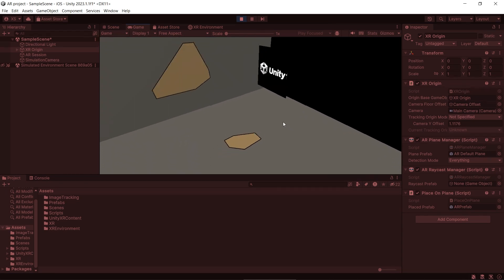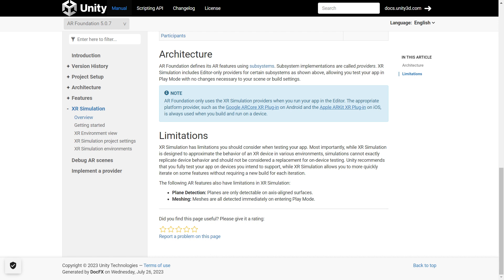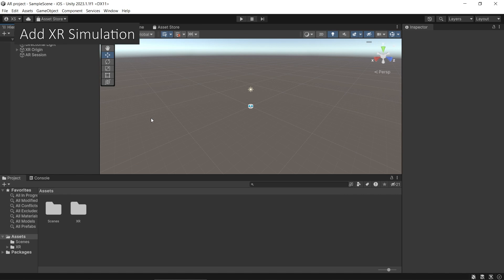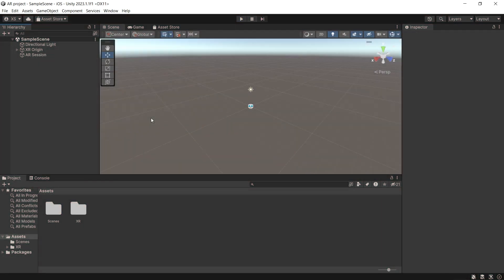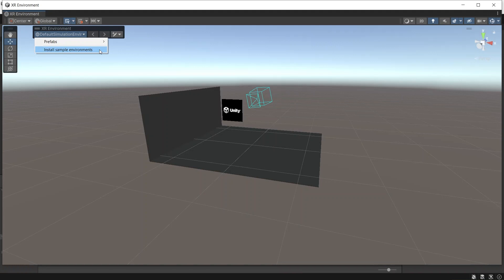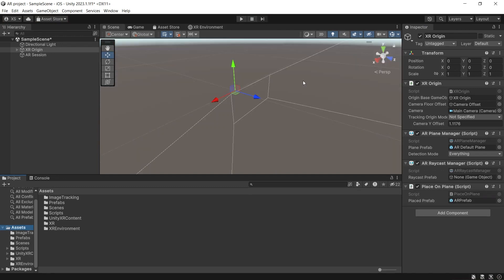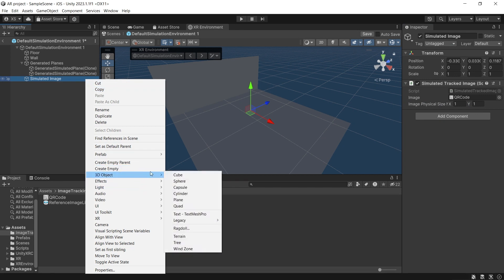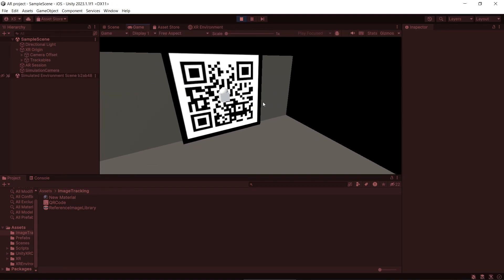XR Simulation to Test AR Project in Unity Editor - AR Foundation 5 Unity 2023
In this AR Foundation tutorial, you'll discover a free and official method to test your AR project within the Unity editor, without the need to build it onto your device.
This step-by-step guide will walk you through how to install XR Simulation to your project, using the latest AR Foundation 5 for Unity 2023 or Unity 2022, with XR Origin and AR Session.

⏰ *Timestamps:*
0:00 Intro
0:11 Explanation
1:05 Project setup
1:41 Add XR Simulation
2:02 Navigate
3:52 Plane tracking
4:23 Image tracking
5:49 Outro

🔧 *Prerequisites:*
Make sure you have Unity 2023 or 2022 installed on your machine.
If you don't have the basic scene setup yet, check my basic setup video.

AR Foundation is Unity's AR cross platform implementation for ARCore and ARKit and can be run on both Android and IOS.
XR Simulation allows you to quickly test your AR app in the Editor without needing to build to a device or physically move to a different location.

💡 CC is available. Please feel free to send any questions, comments, suggestions, or feedback.